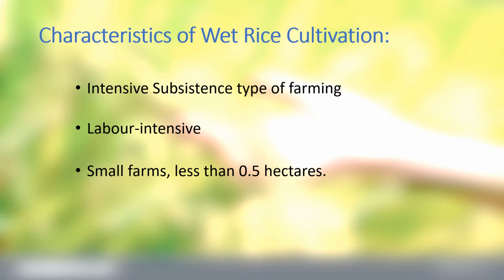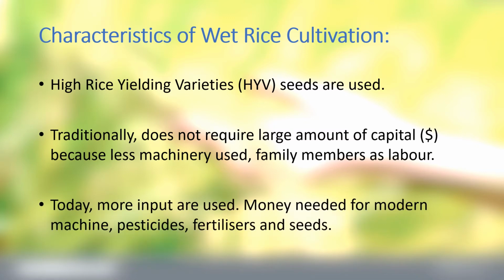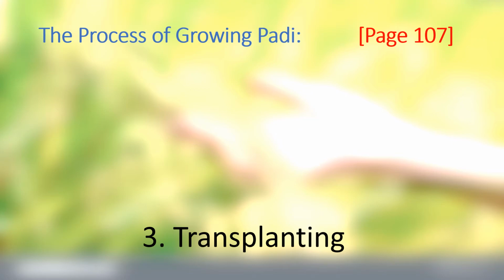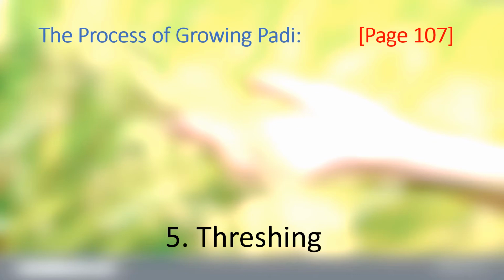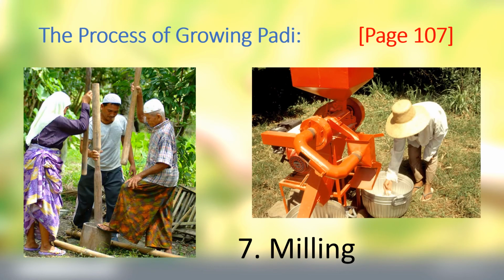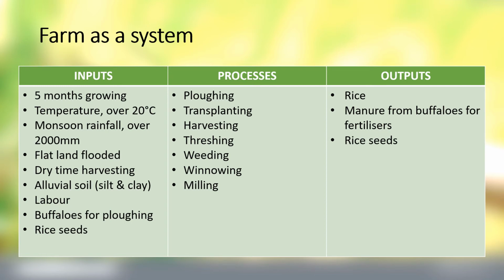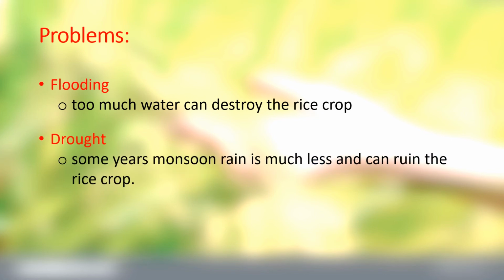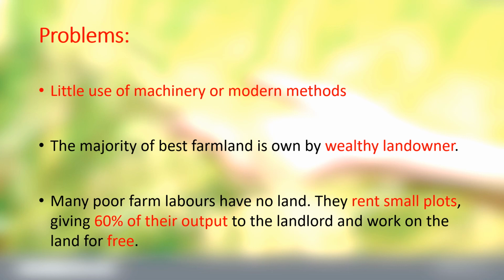Characteristics and processes of rice farming